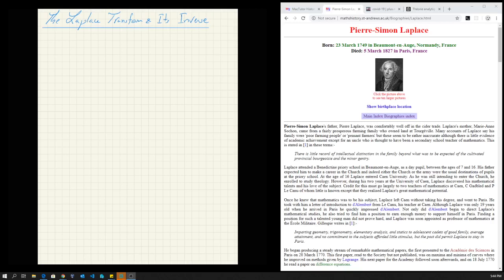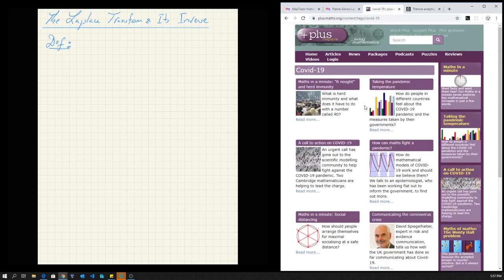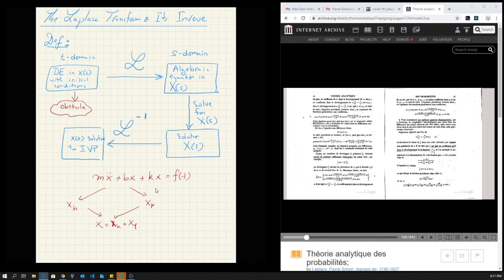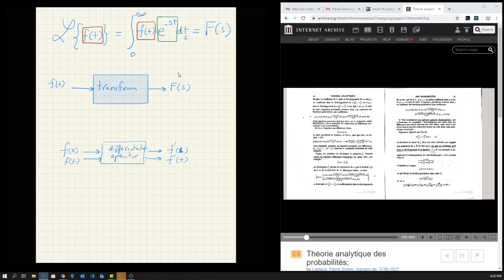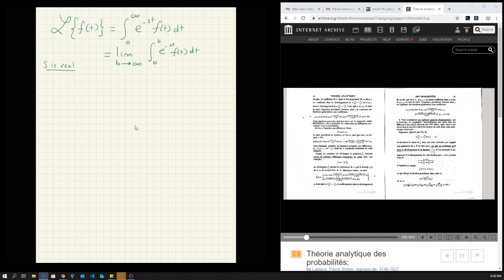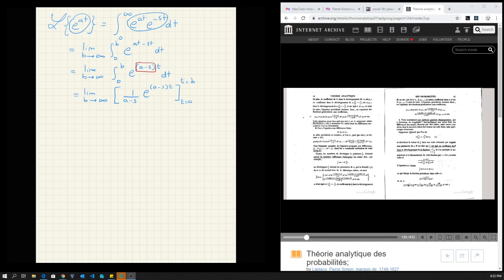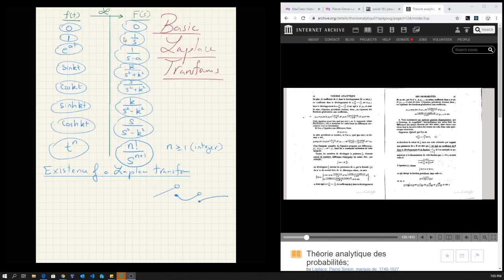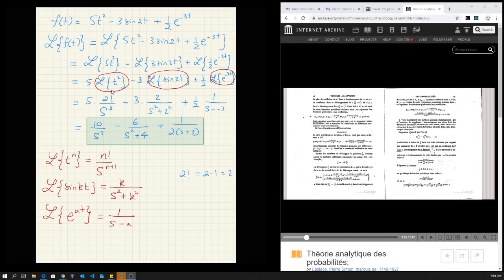Laplace Transforms | Definition, Properties & Transform Table | Moez Academy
The Laplace transform is one of the most powerful tools in applied mathematics. It converts differential equations into algebraic equations, making them far easier to solve. In this lesson, we introduce the definition of the Laplace transform, derive transforms for common functions, and build the essential transform table you will use throughout the course.